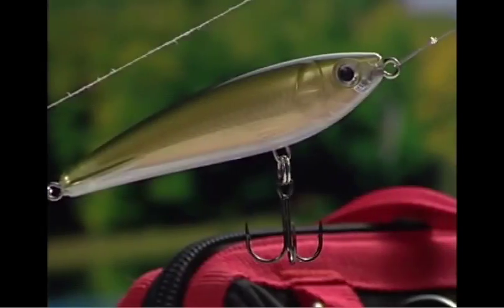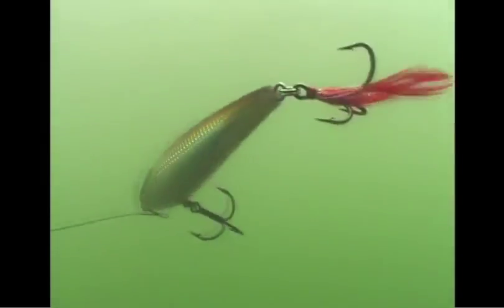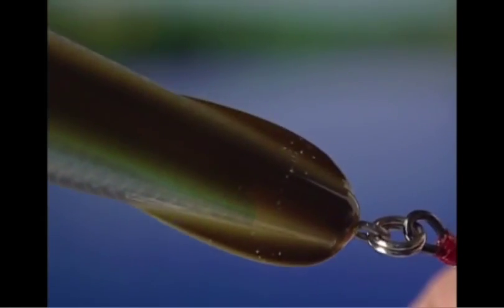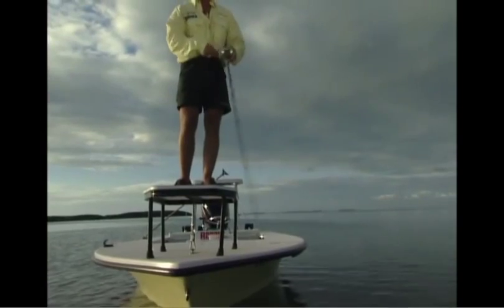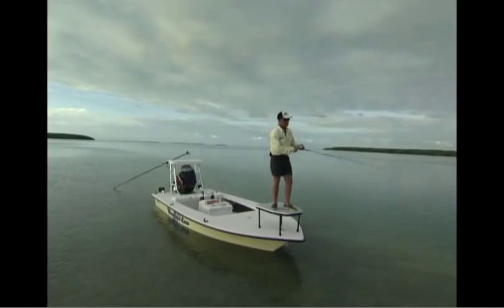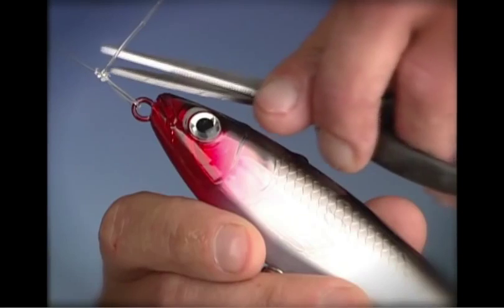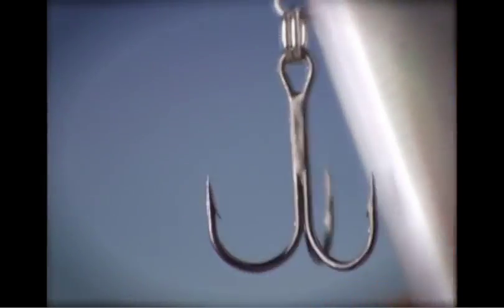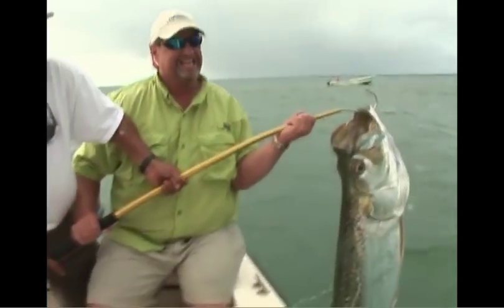Rapala X Rap SubWalk 15